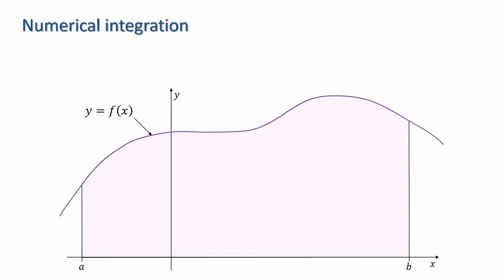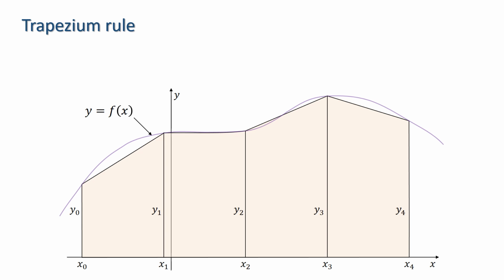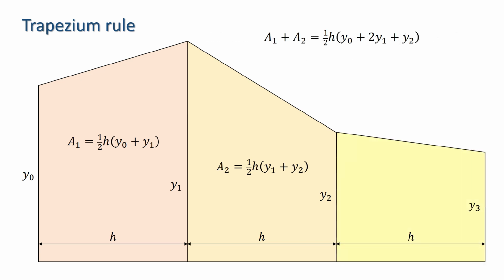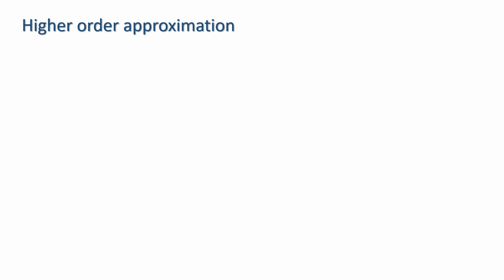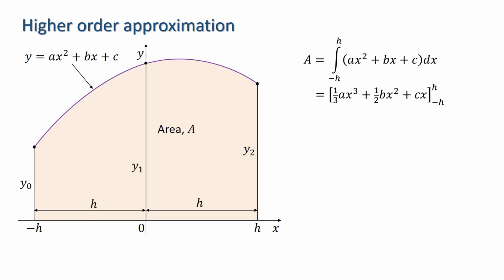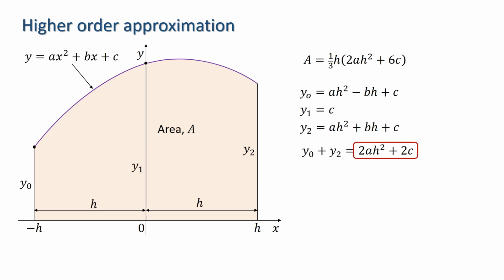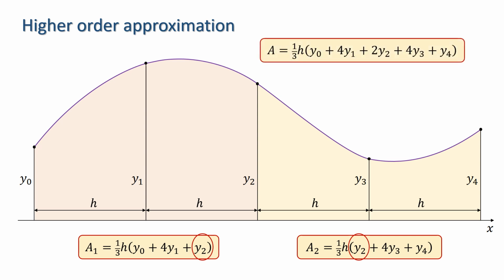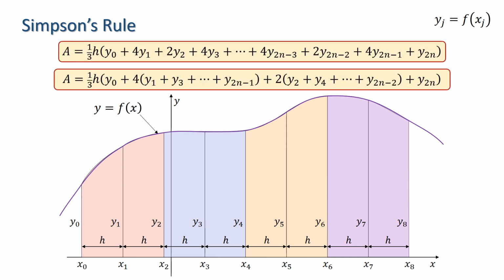Numerical Integration - trapezium rule and Simpson's rule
Derivation of two methods for performing numerical integration – the first, the trapezium or trapezoidal rule, is a first order method and the second, Simpson’s rule, is second order.